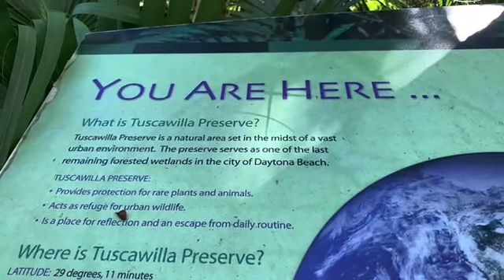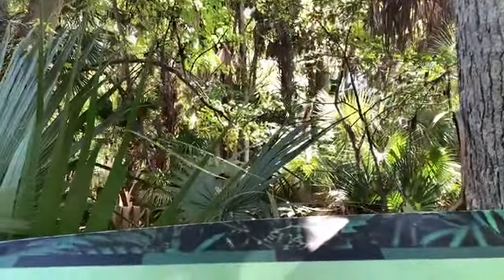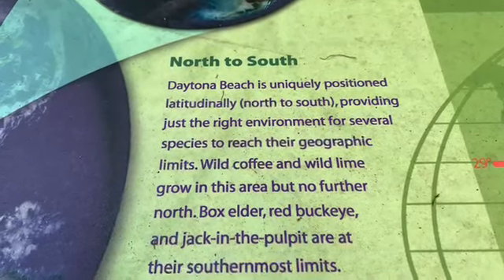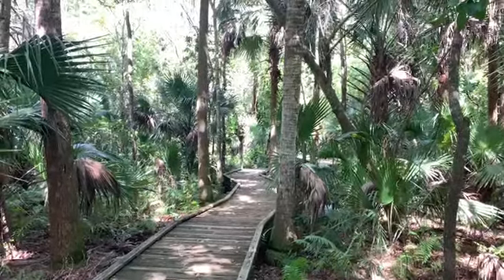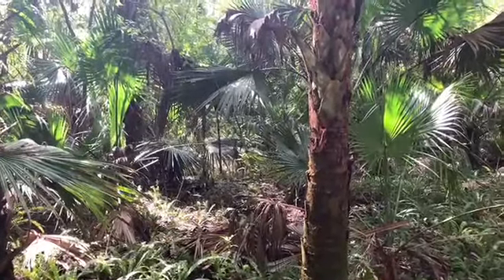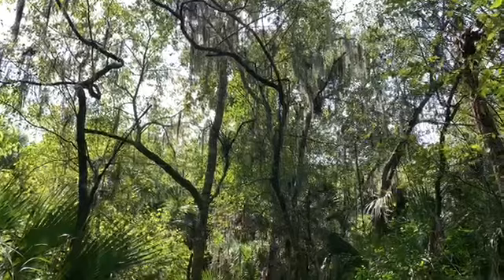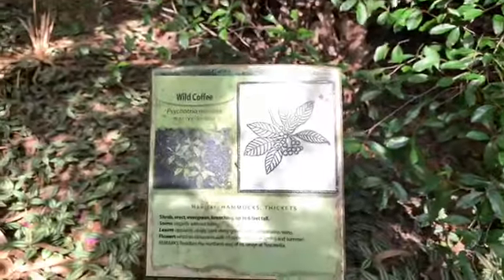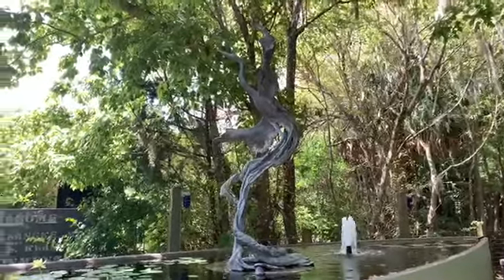Tuscawilla Preserve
A walk in Tuscawilla Perserve, Daytona, FL.  next to Museum of Art and Sciences